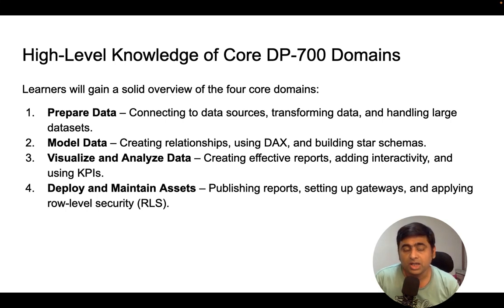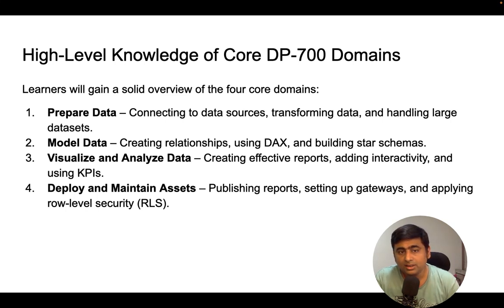DP 700-Microsoft Certified Fabric Data Engineer Part 3-High-Level Knowledge of Core DP-700 Domains